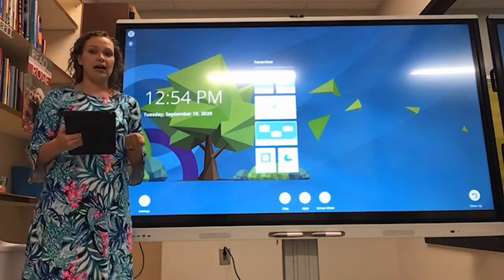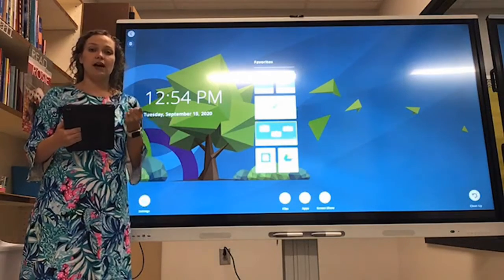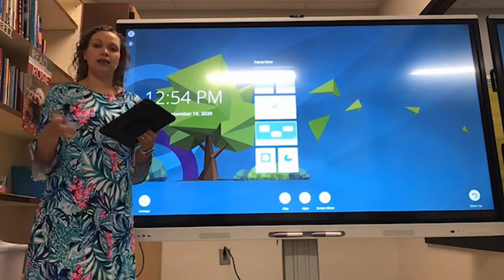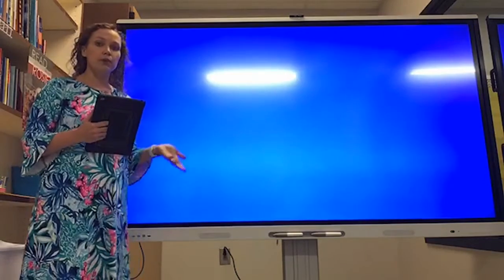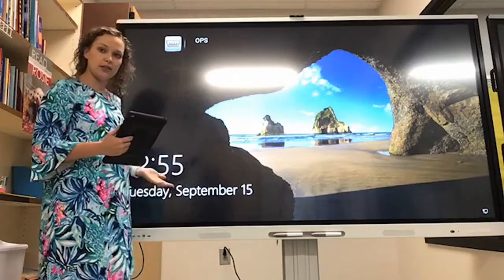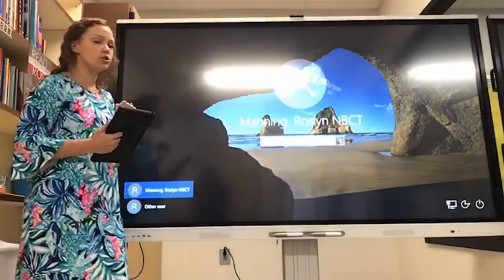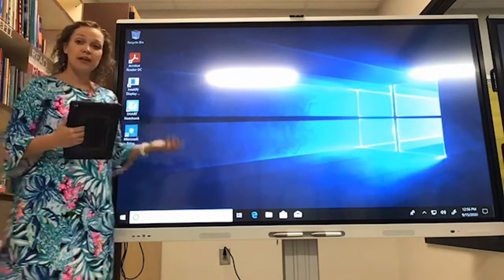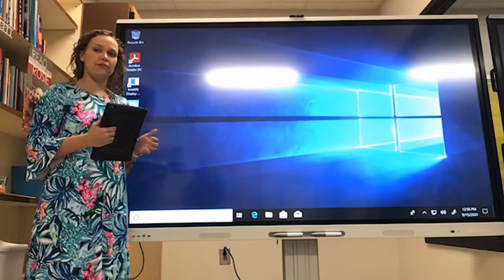SMART: Compute Card